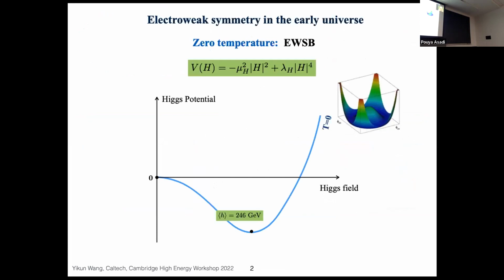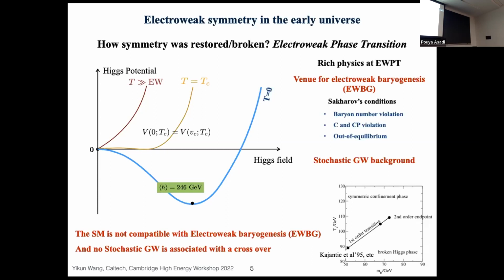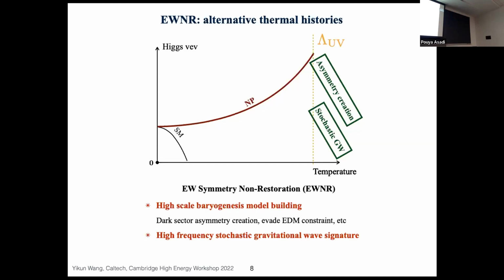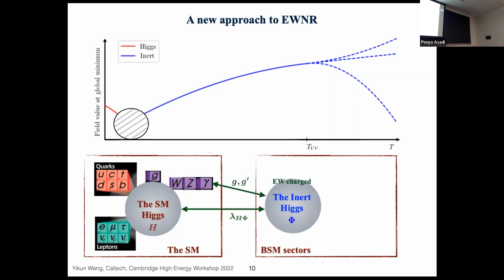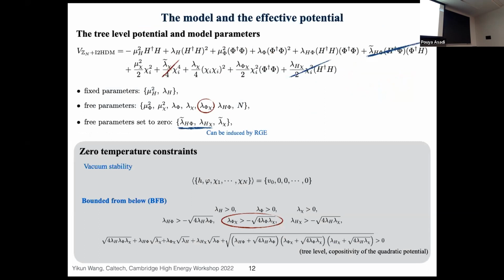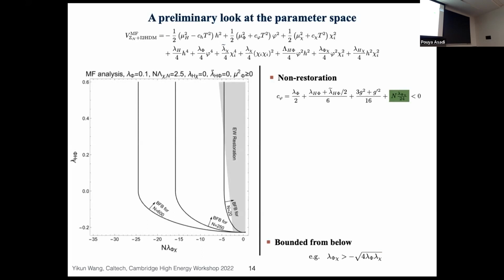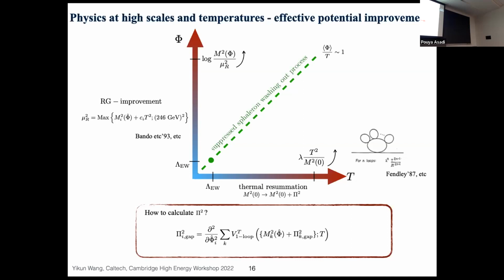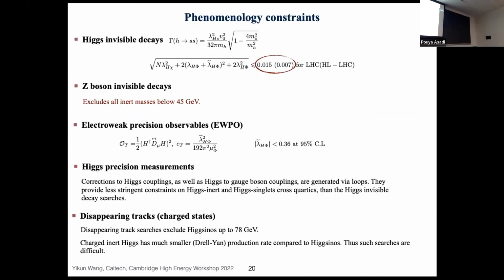Yikun Wang | A New Approach to Electroweak Symmetry Non-Restoration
8/4/22
Workshop on Phase Transitions and Topological Defects in the Early Universe

Speaker: Yikun Wang (Caltech)

Title: A New Approach to Electroweak Symmetry Non-Restoration

Abstract: Electroweak symmetry non-restoration up to high temperatures well above the electroweak scale has intriguing implications for (electroweak) baryogenesis and early universe thermal histories. In this talk, I will discuss such a possible fate of the electroweak symmetry in the early universe and a new approach to realize it, via an inert Higgs sector that couples to the Standard Model Higgs as well as an extended scalar singlet sector. Examples of benchmark scenarios that allow for electroweak symmetry non-restoration all the way up to hundreds of TeV temperatures, at the same time featuring suppressed sphaleron washout factors down to the electroweak scale, will be presented. Renormalization group improvements and thermal resummation, necessary to evaluate the effective potential spanning over a broad range of energy scales and temperatures, have been implemented calculating the thermal history. This method for transmitting the Standard Model broken electroweak symmetry to an inert Higgs sector can be scrutinized through Higgs physics phenomenology and electroweak precision measurements at the HL-LHC.